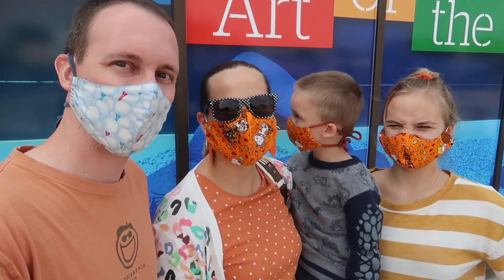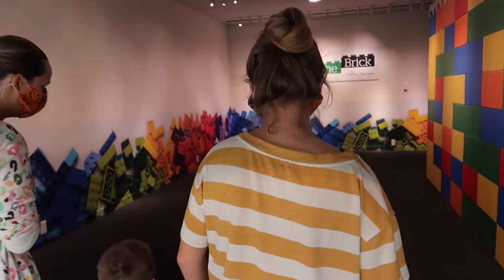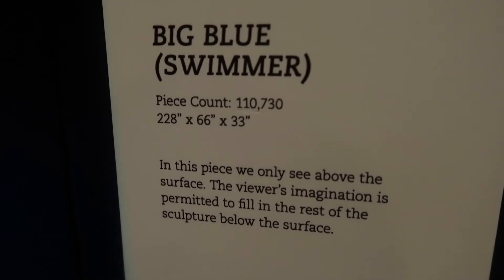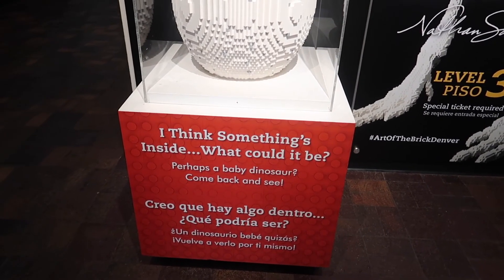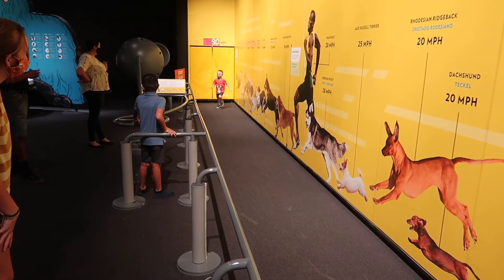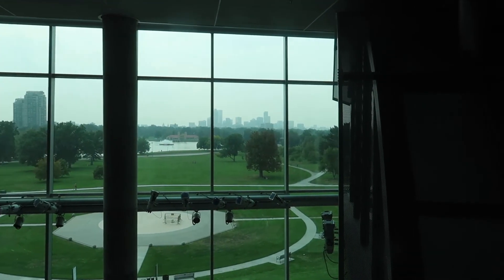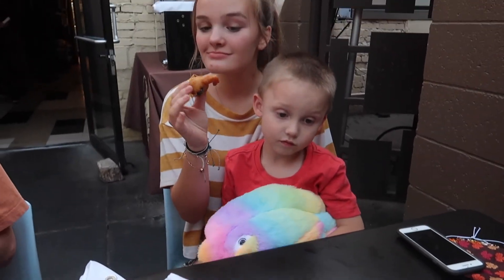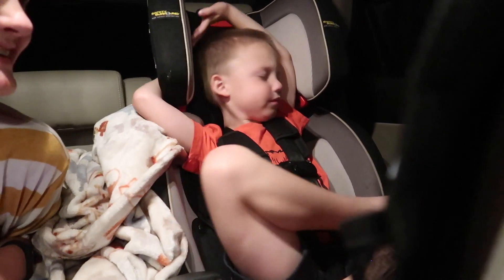Denver Museum and Zoo Day - Art of the Brick, The Science of Dogs and Dinner at Steubens!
Join us for a day full of Denver adventures with our special guest, cousin Molly!!! We were excited to see the new exhibits at the Denver Museum of Nature and Science. The Art of the Brick was such an incredible exhibit and we loved learning all about the Science of dogs at the new Dog's! A Science Tail exhibit! We enjoyed a wonderful picnic in Denver City Park and even had some time to visit the Denver Zoo! We rounded out our day with an incredible meal at one of our favorite spots in Denver, Steubens! It was a perfect Denver day!

Links to the camera equipment we use:

Canon G7X Mark2:

GoPro HERO8 Black:

Camera Gimbal:

iPhone Gimbal:

We are a family of three (Irene, Mark and Wally) living in beautiful Colorado! Join us in our family adventures as Walter explores this wonderful world! We are huge Disney fans and we love to explore and travel as a family. New videos posted every week!

*View presented on this channel our solely our own and not intended to be representative of our employers. Any mention of financial information is not meant to be taken as financial advice.